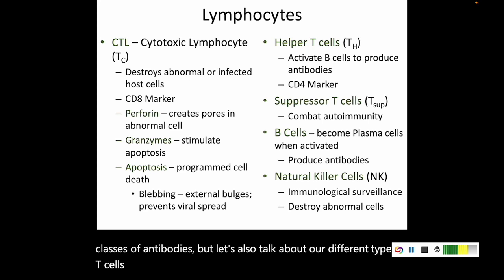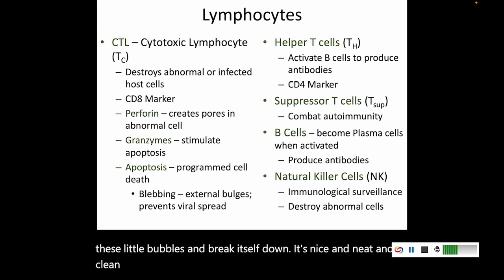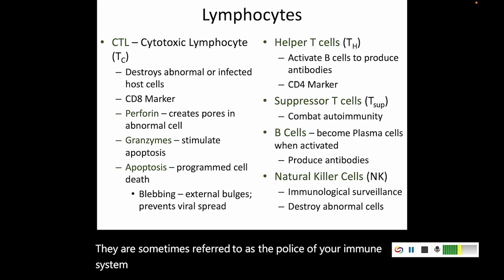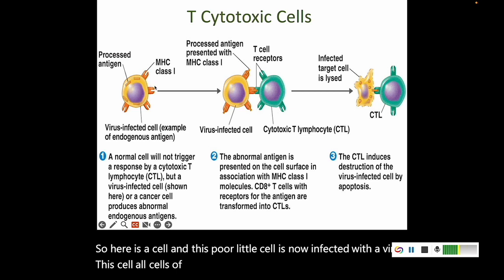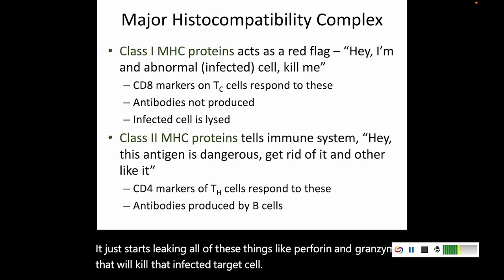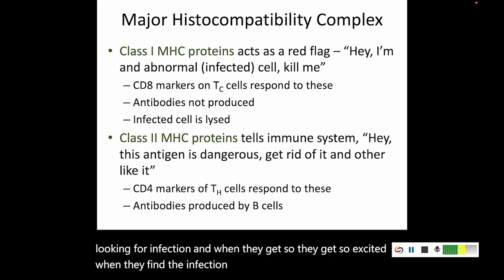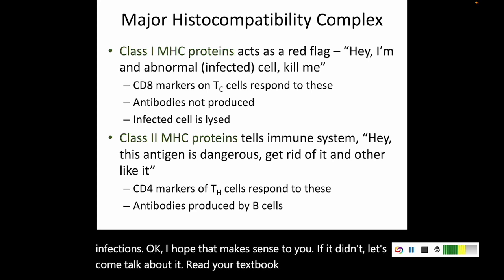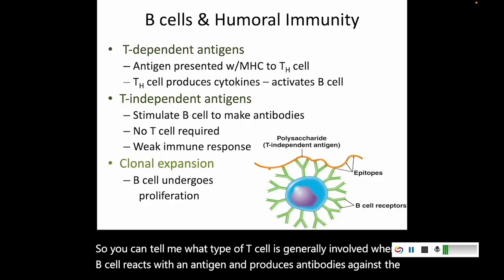17.3 T cells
We will discuss the various types of T cells: cytotoxic T cells, helper T cells, and regulatory T cells. We will compare their CD proteins (CD4, CD8), their different functions, and the different ways they interact with MHC class I and MHC class II proteins.